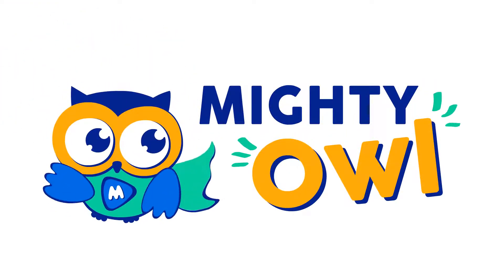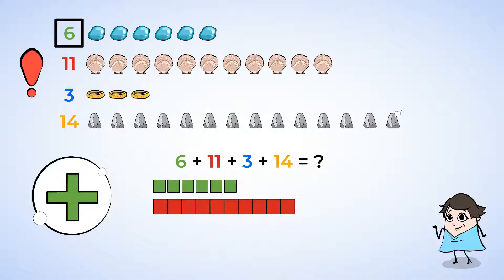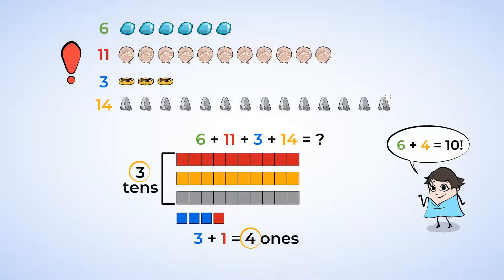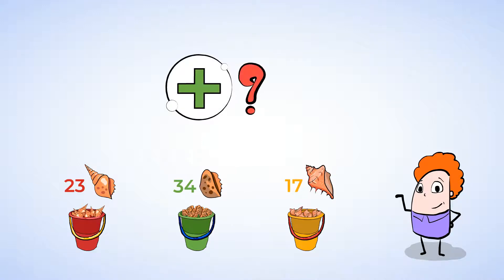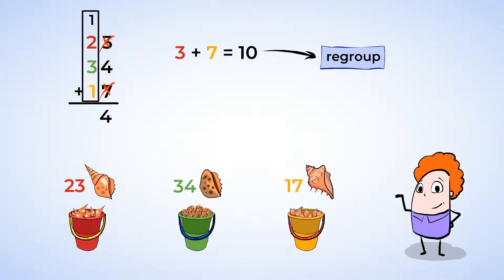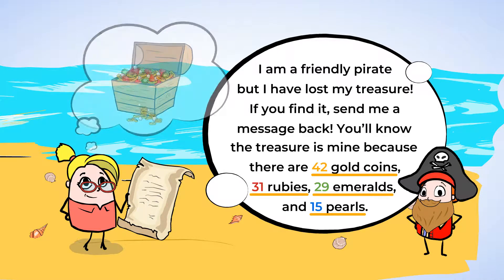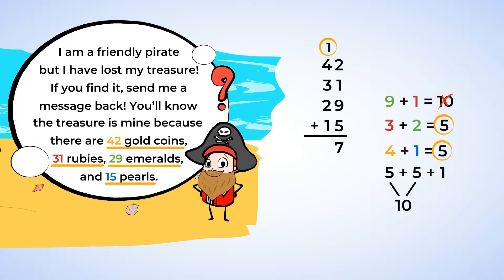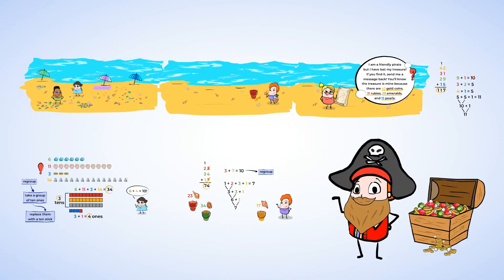Adding multi-digit numbers at the beach | MightyOwl Math | 2nd Grade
Let's take a walk on the beach and solve some mighty math problems together! In this video we will show you strategies to add and subtract up to four two-digit numbers. How cool is that! Let's get to work!

2.NBT.B.6 - Number & Operations in Base Ten
Use place value understanding and properties of operations to add and subtract. Add up to four two-digit numbers using strategies based on place value and properties of operations.